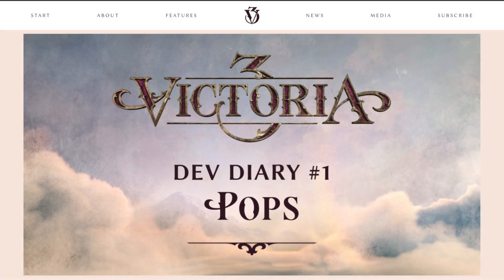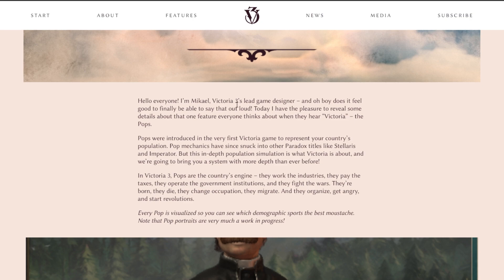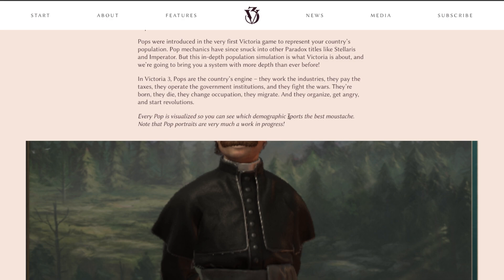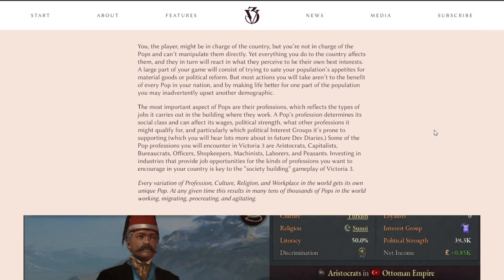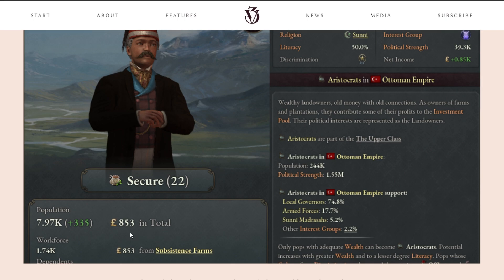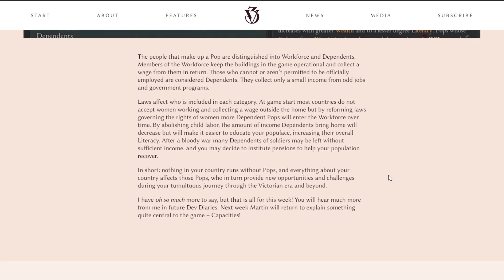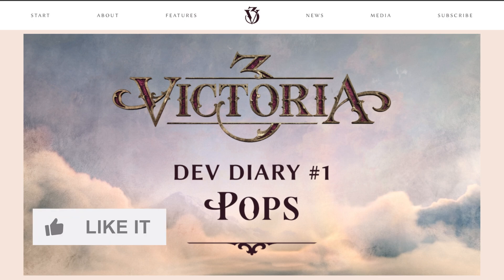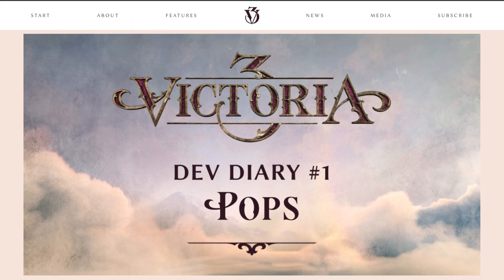Victoria 3 Pops | Development Diary First Look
Today we read through the May 27, 2021 Development Diary for Victoria 3 going over the introduction of the Pops mechanic returning from previous Victoria titles!
An integral part to all nations economy, politics, military, and much more!